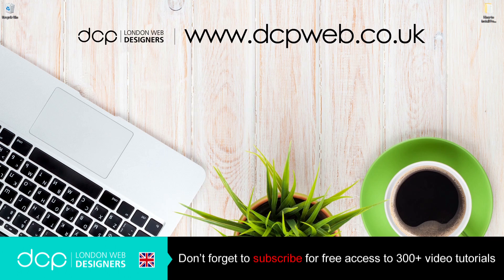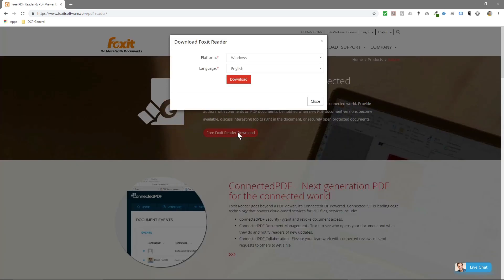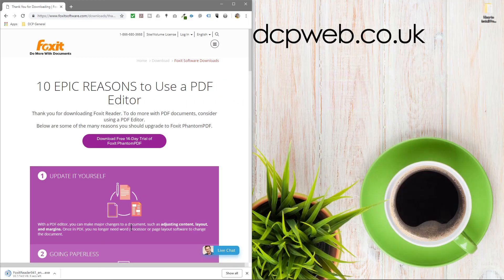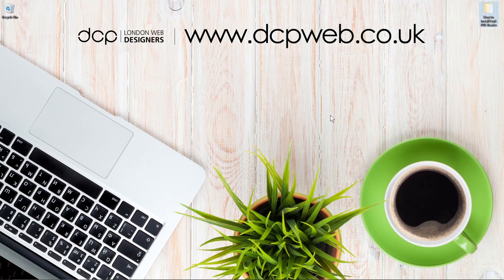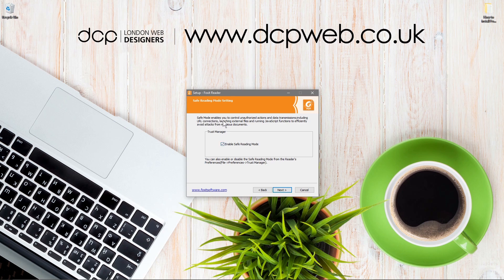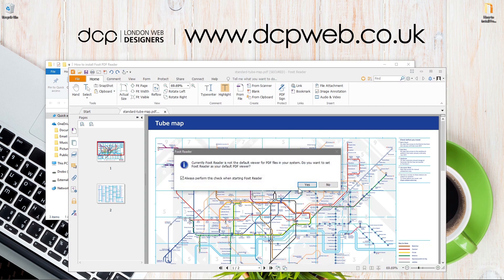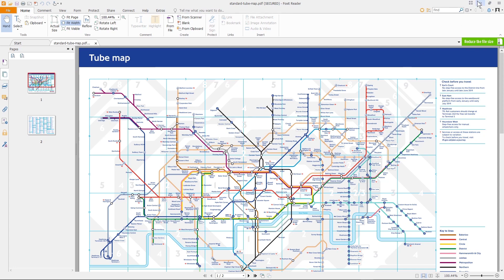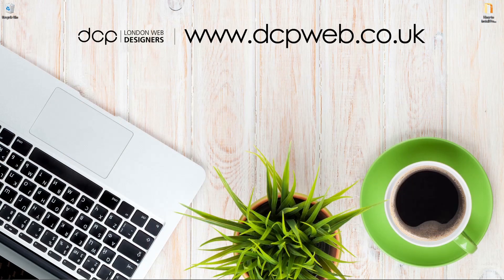How to install Foxit PDF Reader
In this video tutorial I will show you how to download and install the latest version of Foxit PDF Reader. Foxit PDF Reader provides a range of tools which you do not have when install the default Adobe PDF Reader.